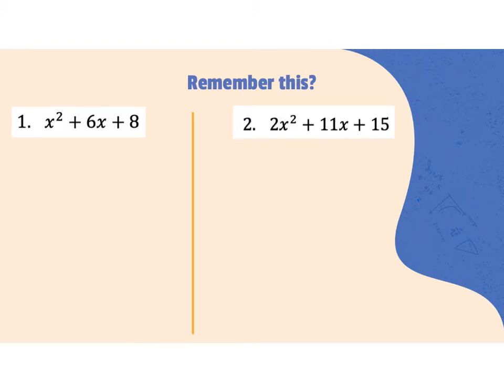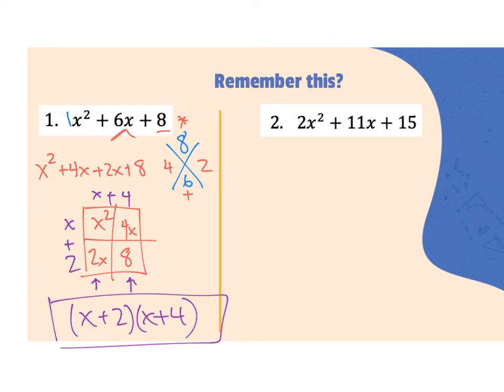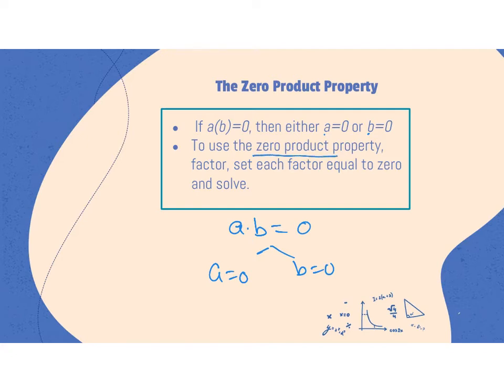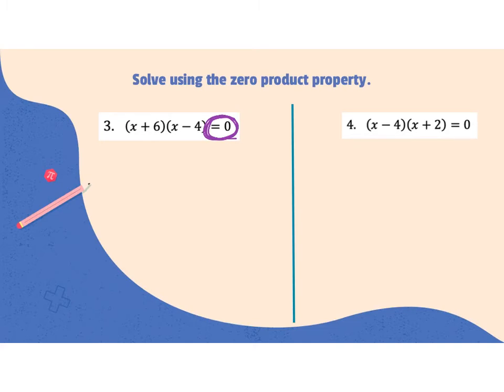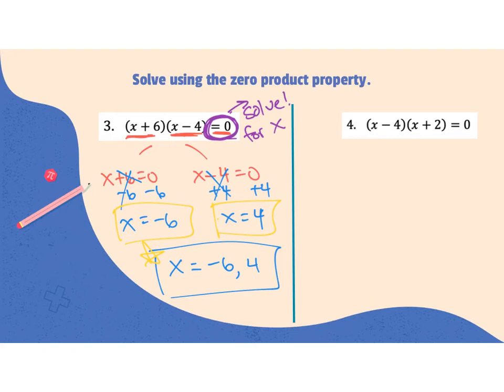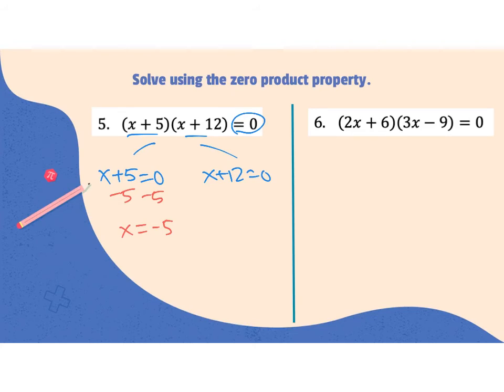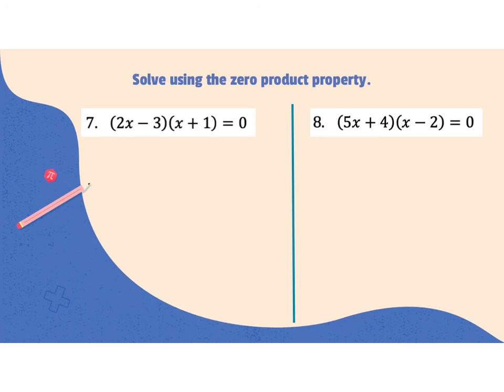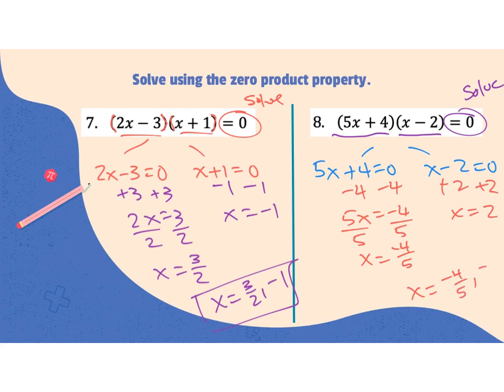Unit 4 LT 1 Notes Johnson